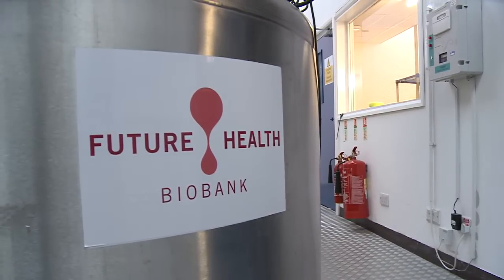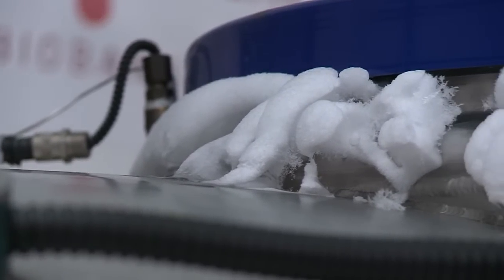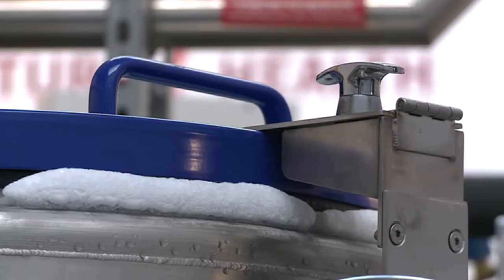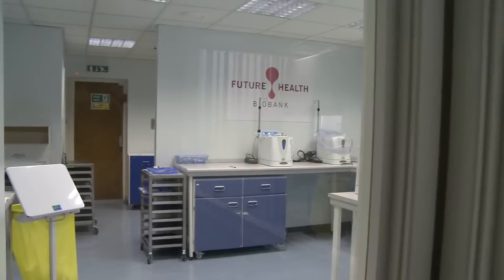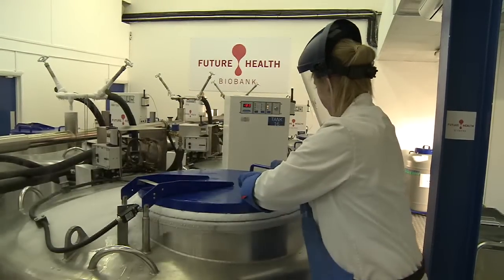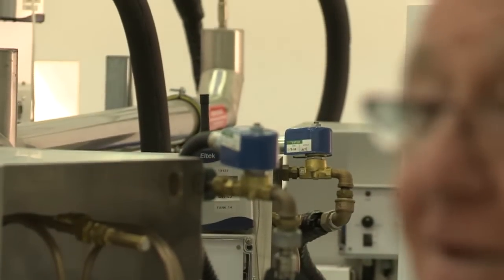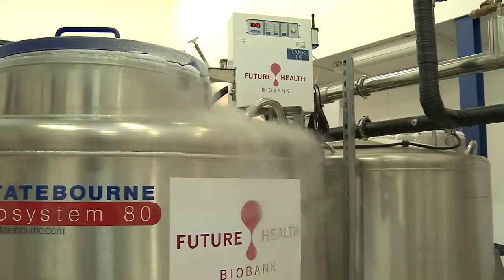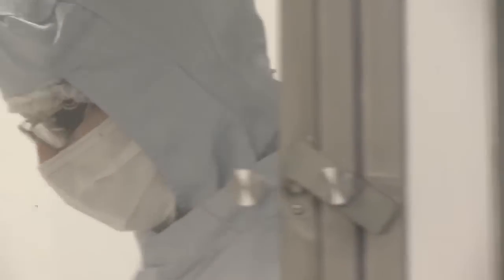What is Cord Blood Banking?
Answers to your questions about Future Health Biobank, cord blood and cord tissue banking, stem cells, and more.